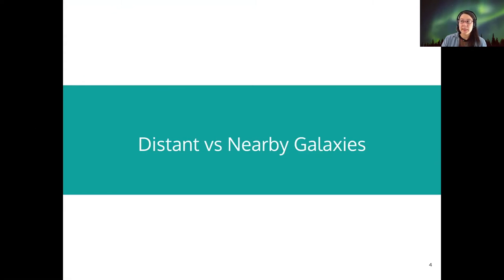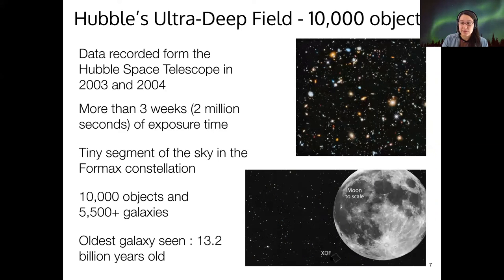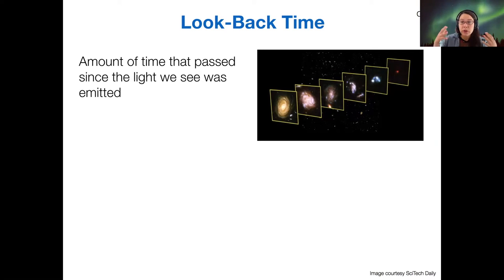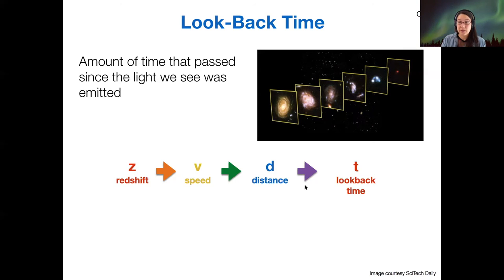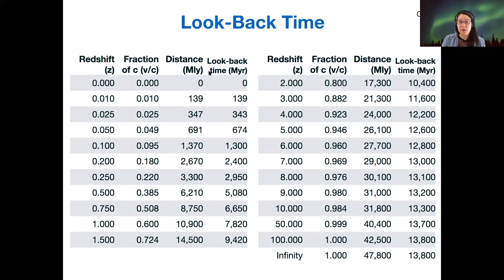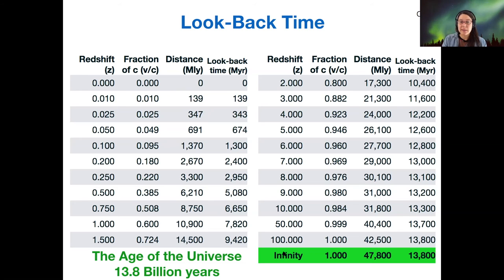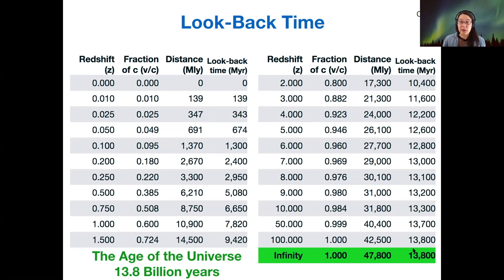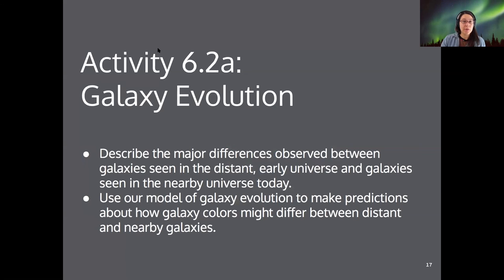123 6-2-1 Look back Time